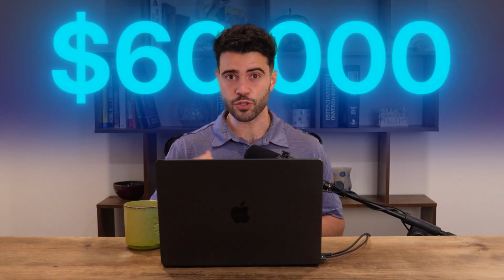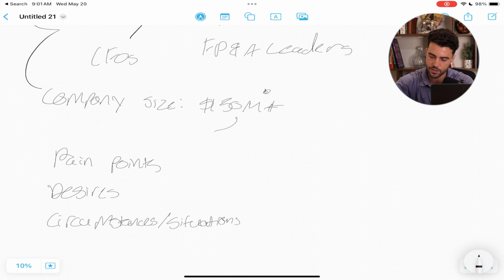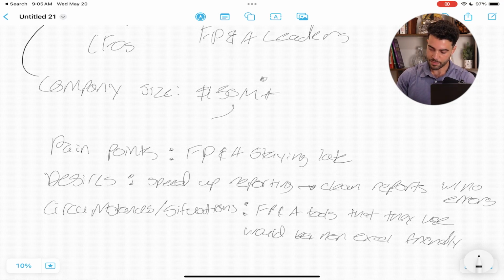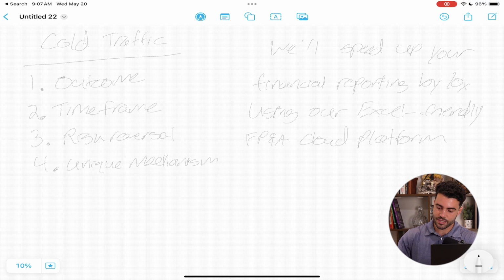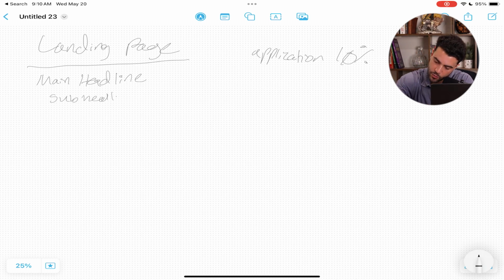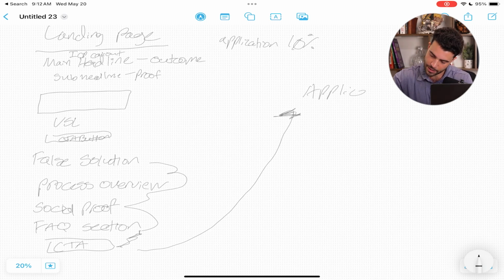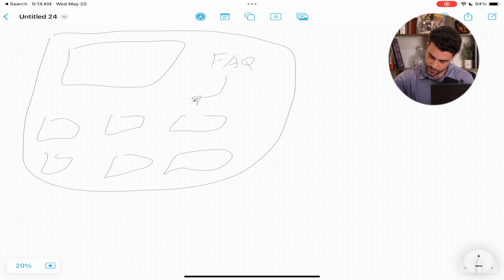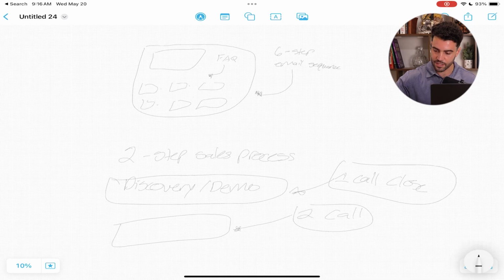How We Helped a B2B SaaS Turn $3,330 Into $60,000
In today's video, I'm breaking down exactly how we turned $3,300 in ad spend into $60,000 in revenue for a B2B financial software company. I'm walking you through every piece of the system, from ICP identification and cold traffic offer creation, to the ad formats, landing page structure, and the sales process that closed the deals.

If you'd like to see how my team and I can implement this paid ads system for you:

📌 Timestamps:
0:00 - Intro
0:40 - Understand ICP
3:32 - Cold Traffic Offer
4:55 - Ads
6:03 - Landing Page
11:01 - Recap